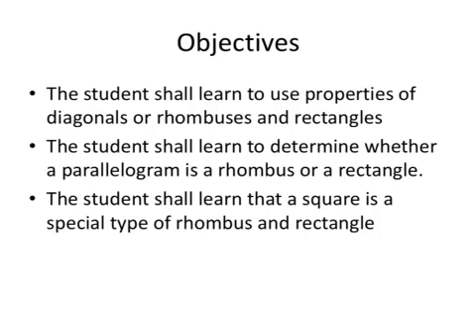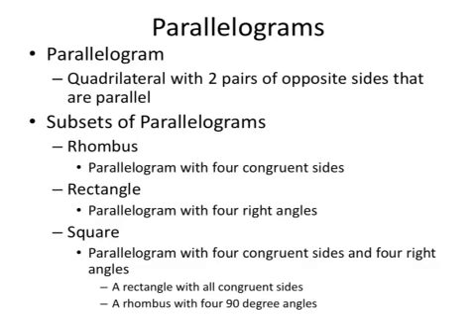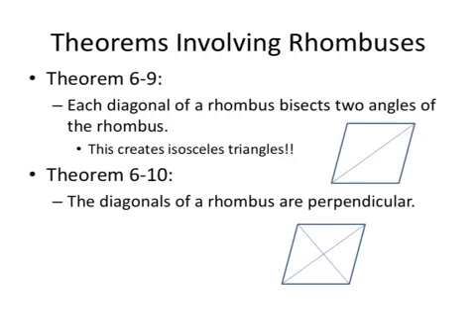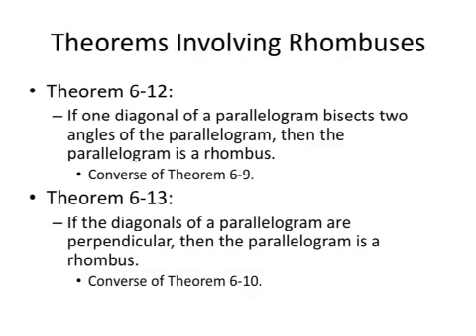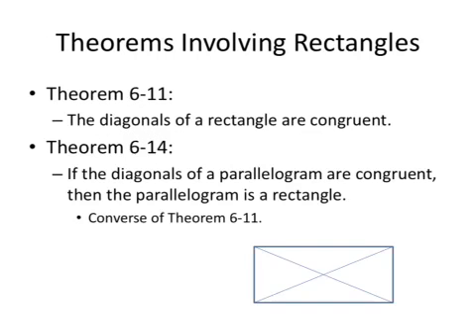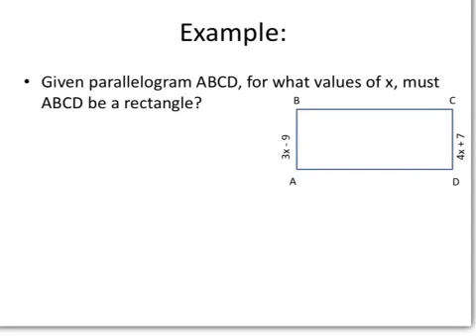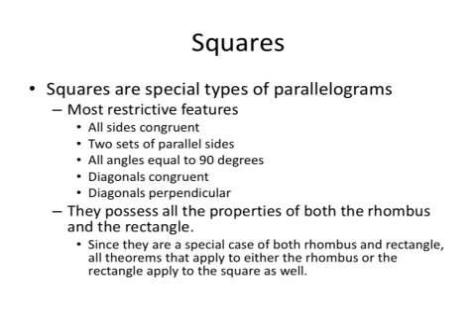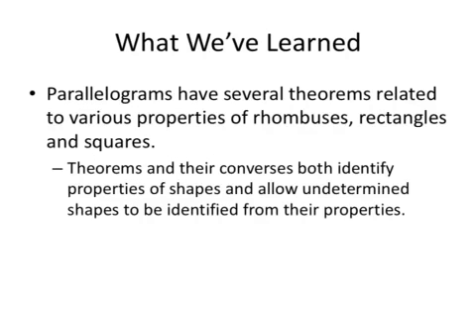Special Parallelograms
Section 6-4